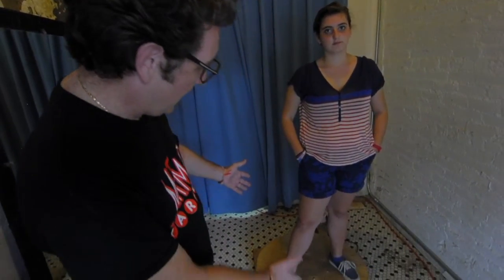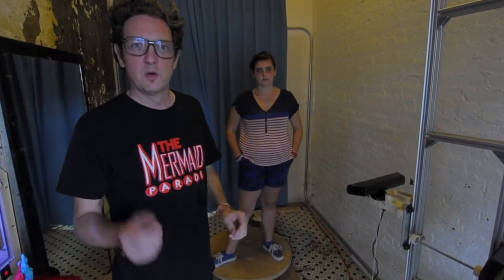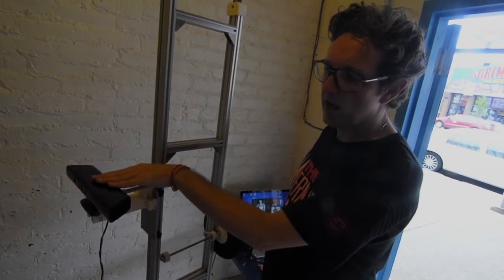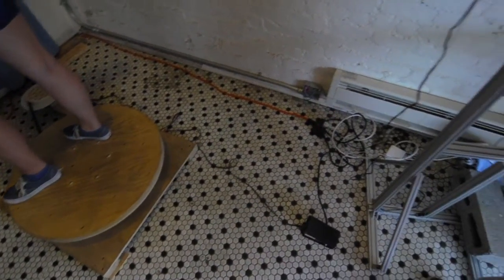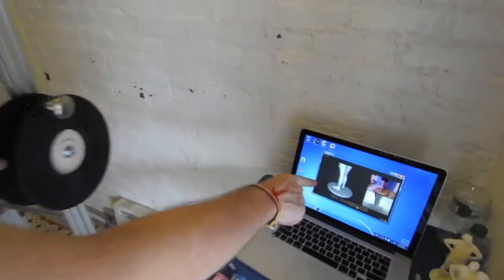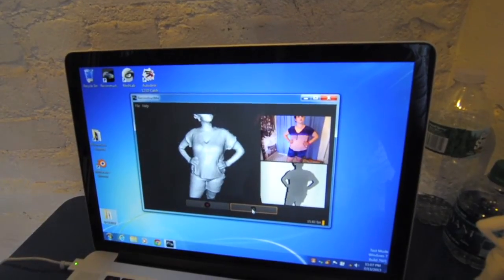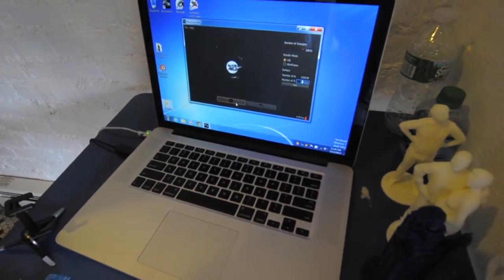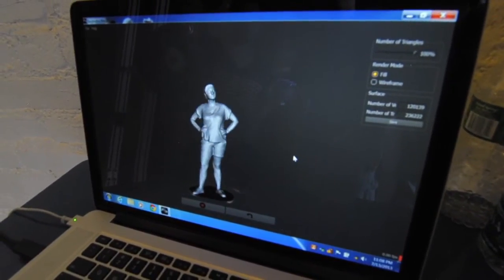The Scan-O-Tron 3000 3D Scanner with ReconstructMe Software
This video shows some of the finer points of 3D scanning using ReconstructMe software with my open source hardware, the Scan-O-Tron 3000 from the Great Fredini's Coney island Scan-A-Rama 3D portrait studio. For more info on the project, please visit us on Kickstarter:

Coney Island Scan-A-Rama is an art project to scan and produce 3D printed portraits of the masses of people who visit America's playground: Coney Island. Visitors to the portrait studio will come in to get a 3D portrait taken and then receive a 1:14 scale full body 3D figurine. Their figurine will also be included in a 2014 installation recreating a fully populated model of Coney Island, New York's Luna Park as it stood 100 years ago!

Unlike other 3D scanning services out there that add scans of a face to an existing body model, we have devised custom hardware and a workflow to create perfect full body 3D scans that can be ready for 3D printing in minutes. At the end of this campaign, our hardware will be made open source.

Special thanks to Coney Island's Norman Blake for shooting the video!